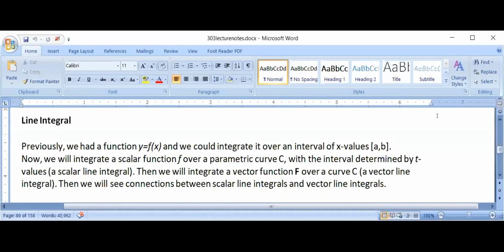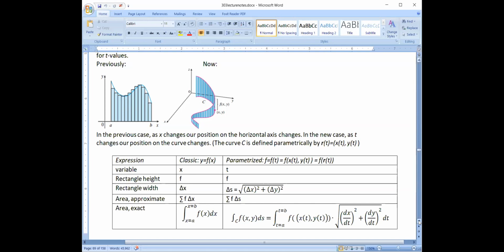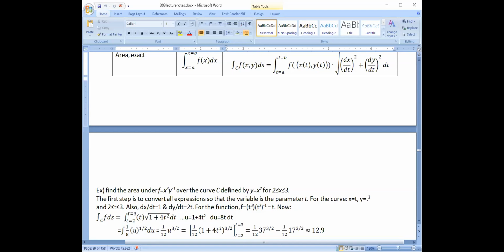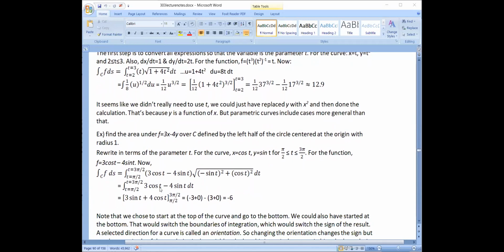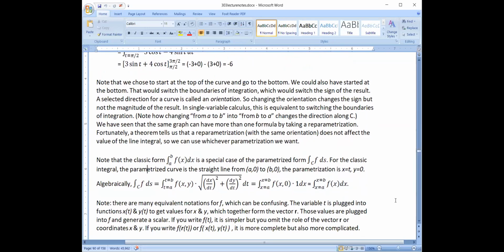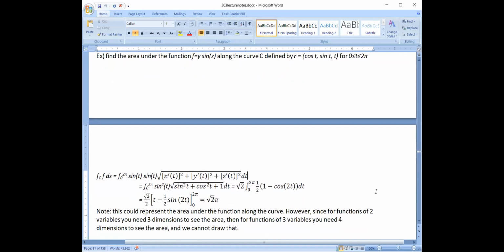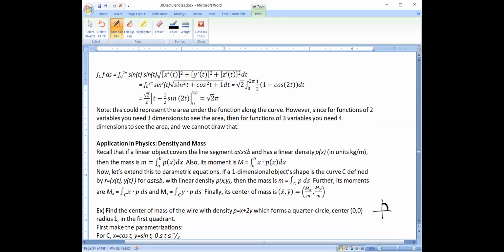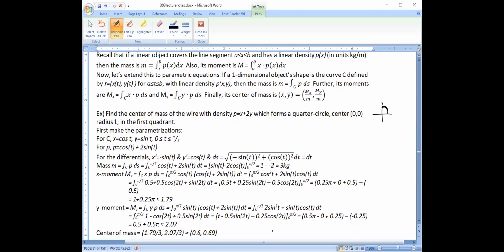Calculus 3 - Vector Line Integral